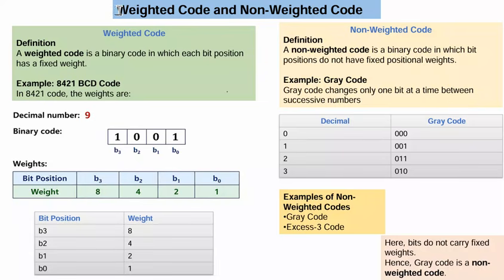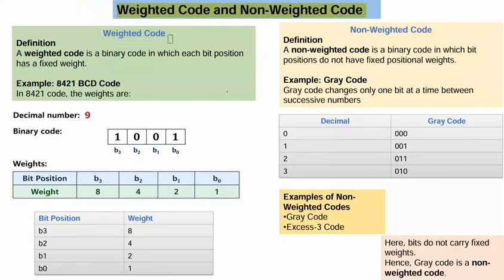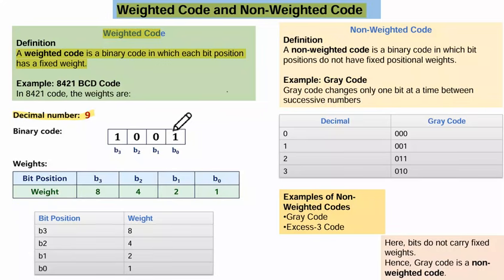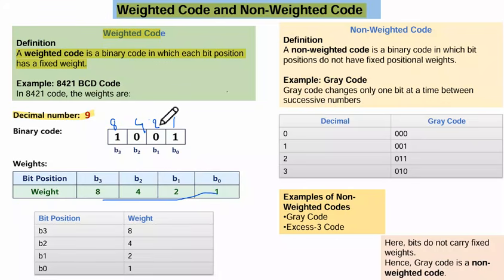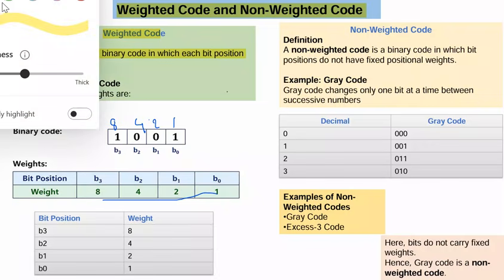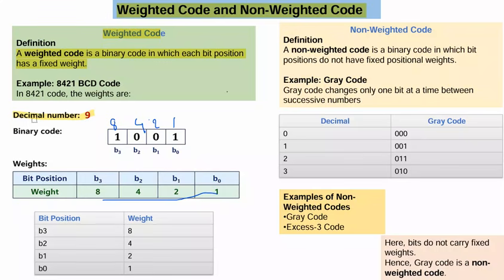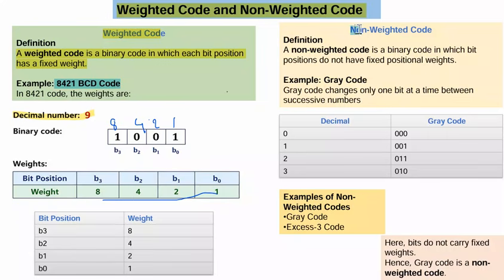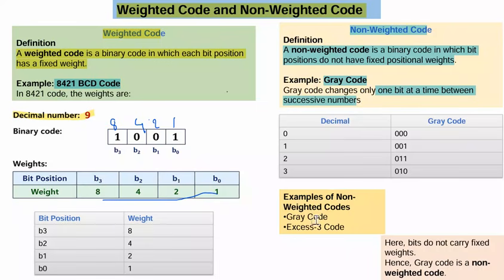Weighted Code vs Non-Weighted Code Explained in 5 Minutes | Digital Electronics Made Easy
Confused between Weighted Codes and Non-Weighted Codes in Digital Electronics?
In this video, learn the complete concept of weighted and non-weighted codes with simple examples like BCD, Excess-3, Gray Code, and ASCII. Perfect for engineering students, diploma students, university exams, interviews, and GATE preparation.

🔥 Topics Covered:
✔ What is Weighted Code?
✔ What is Non-Weighted Code?
✔ Difference Between Weighted & Non-Weighted Codes
✔ BCD Code Explanation
✔ Excess-3 Code
✔ Gray Code Basics
✔ Easy Examples & Tricks

📚 Best for:
Digital Electronics, Computer Organization, Logic Design, B.Tech, Polytechnic, and Competitive Exams.